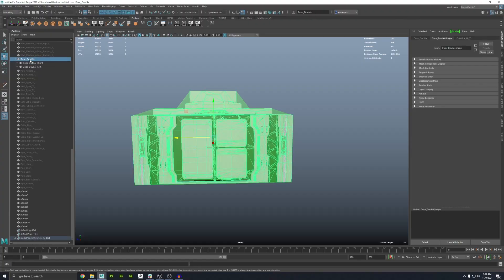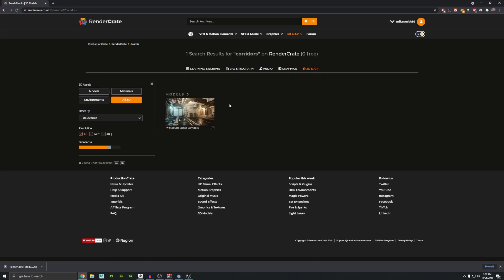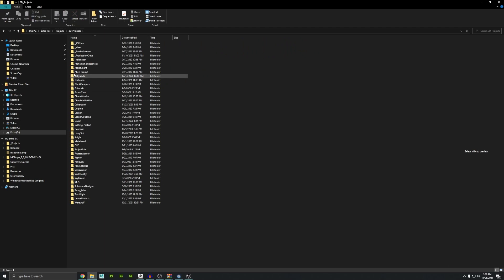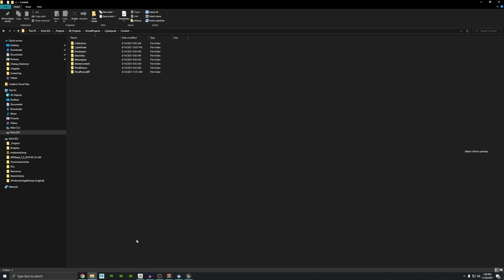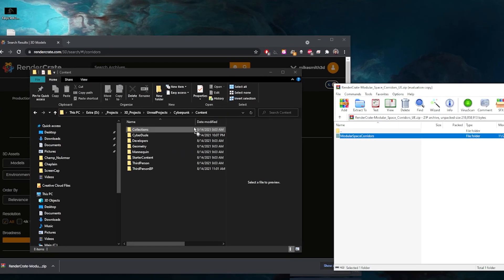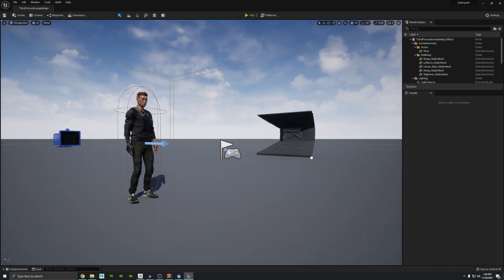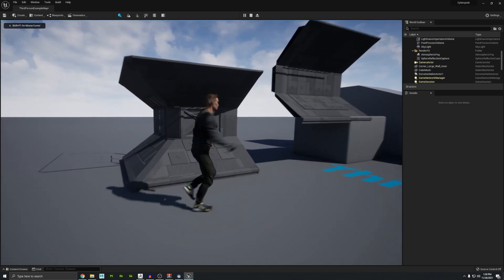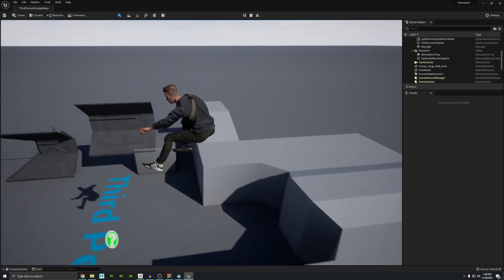drag and drop 3D assets for UNREAL ENGINE 5!!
learn how to quickly import pre-made unreal assets into your UE project